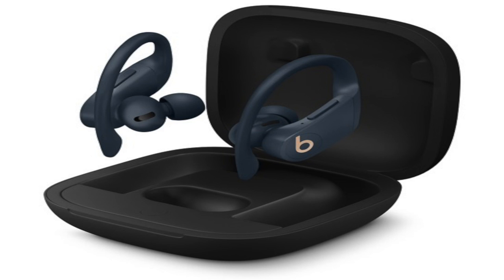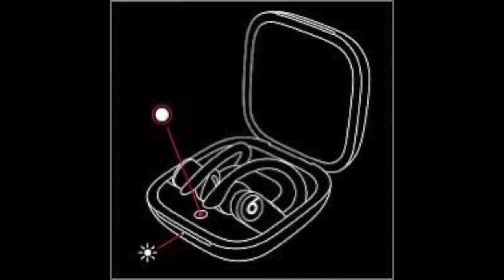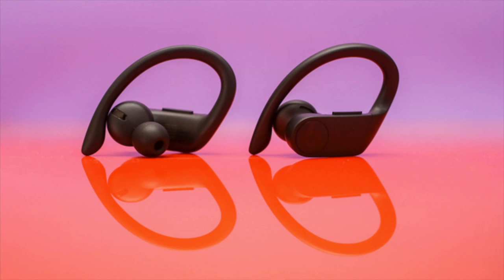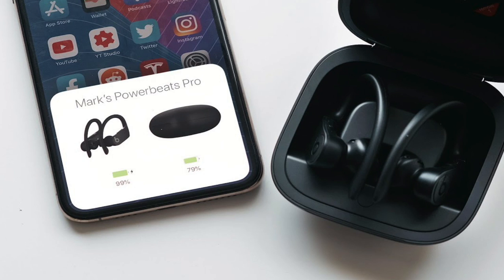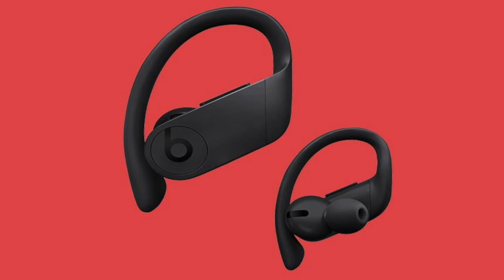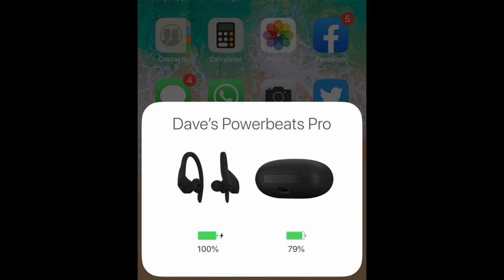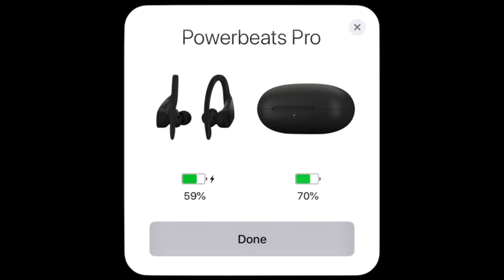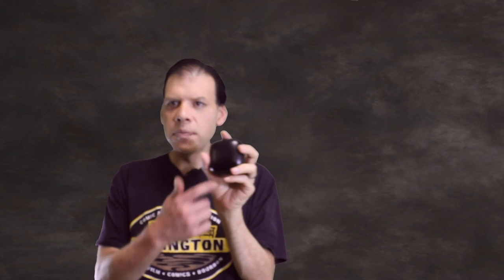PowerBeats Pro Talk Tech Review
Pretty impressed with Power beats pro, hands down! so i did a review on them pros fit better/feel better on ear (best fully wireless I’ve experienced period), case is well designed and battery life is great.